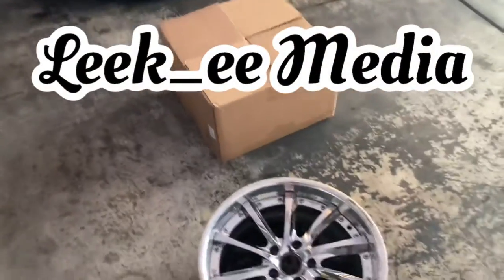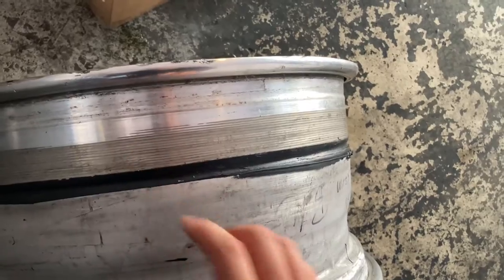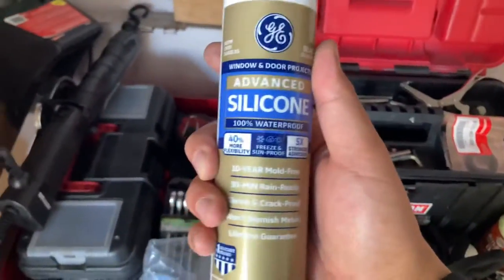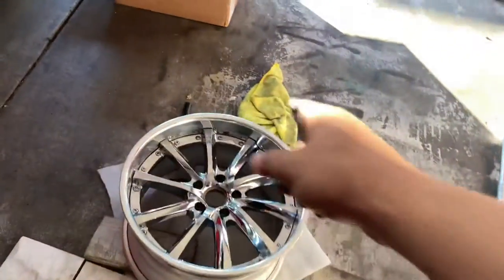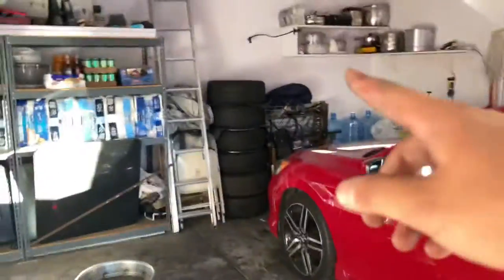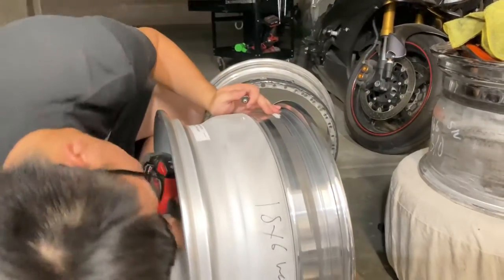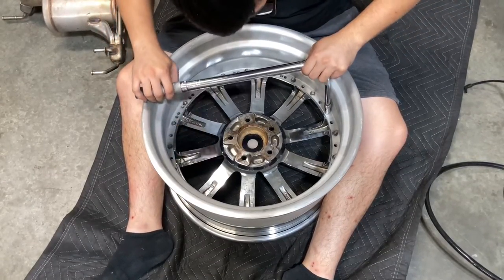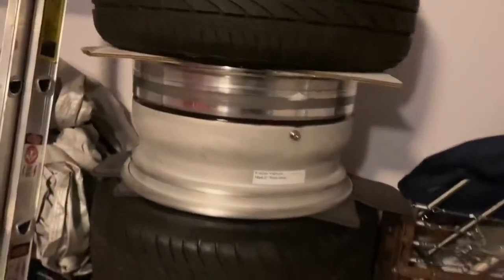My Wedz Vishnu’s Lip and Barrel Finally Came | Assembling 3 Piece Wheels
After a two month wait! It finally came in. Assembling them was very easy.